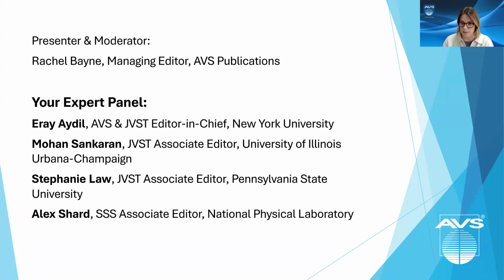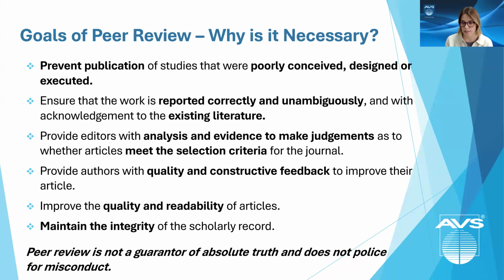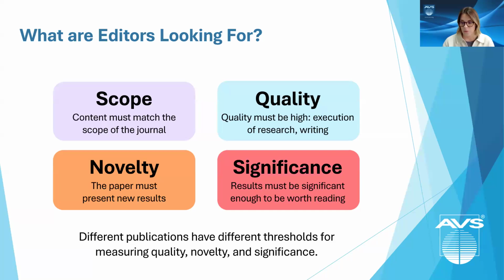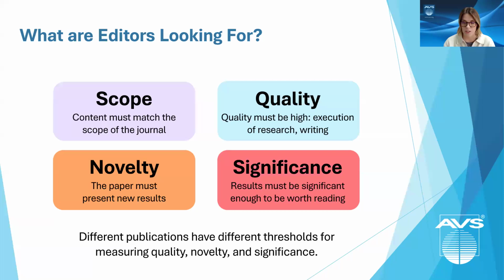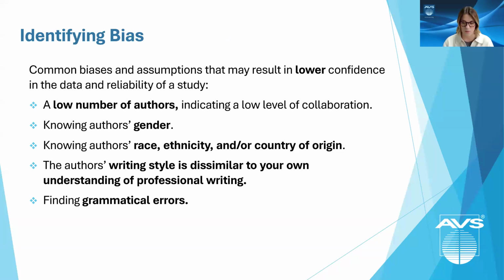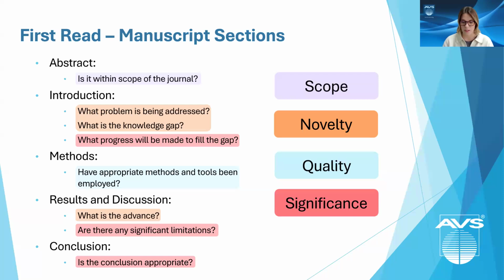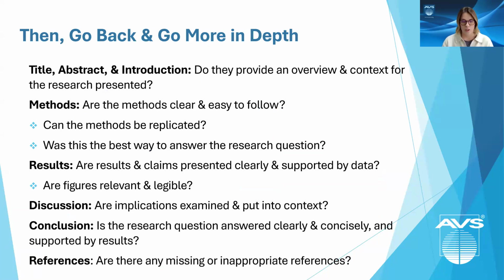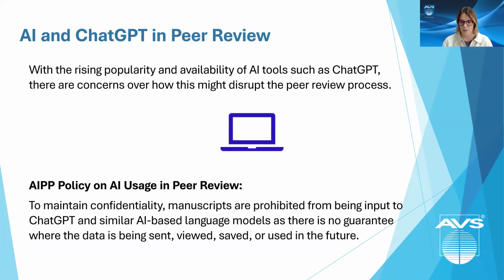AVS Publications Professional Development: Becoming a Peer Reviewer: Everything You Need to Know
Peer review is essential to scientific progress – it upholds the quality, integrity, and credibility of research published in academic journals. This process helps authors strengthen their submitted papers and assists the editors in deciding the next steps for a manuscript.

In this 45-minute educational webinar on peer review, our panel of AVS journal editors will provide valuable insight into the peer review process, publishing ethics, and how to become a peer reviewer.

If you are interested in reviewing for AVS journals, please consider completing the Peer Review Training Assessment provided by AIP Publishing (see link below).

After successfully completing this assessment, you will be flagged as an Engaged Reviewer in our article submission system. You will then be prompted to specify which journals you are interested in reviewing for. This will enable our editors to locate and engage with you more efficiently for peer review.

While we recommend that you watch our recorded webinar and take the assessment, neither are required to review for an AVS journal.